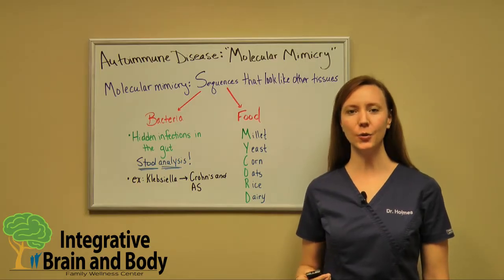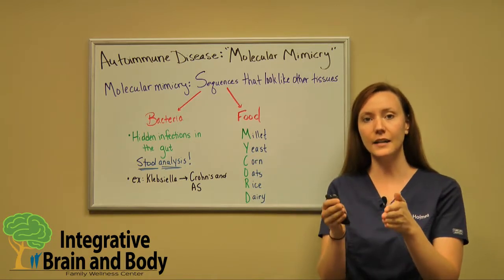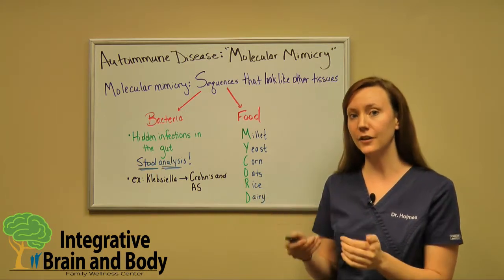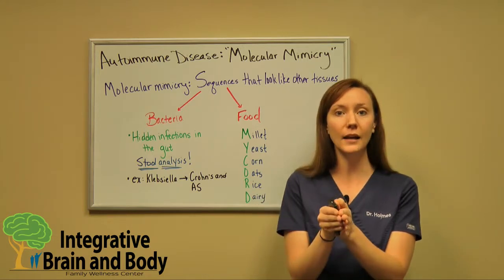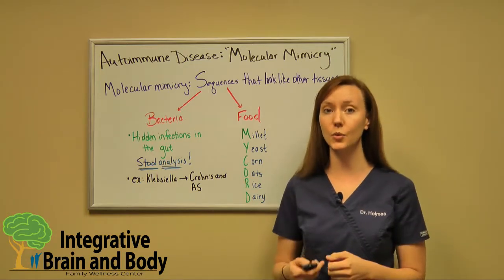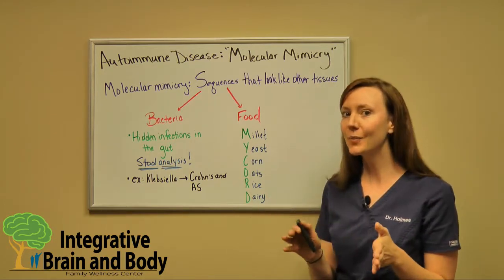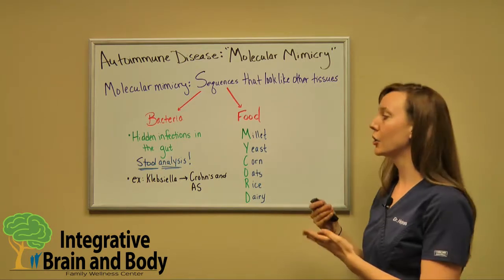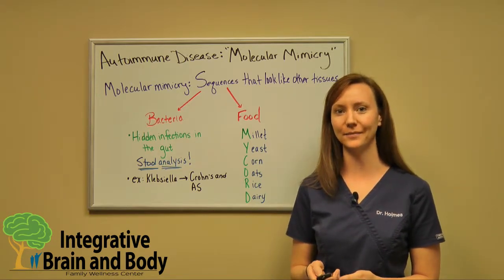Can Bacteria and Food Make Your Autoimmune Disease Worse?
Dr Holmes from Integrative Brain and Body explains molecular mimicry and its relationship to autoimmune conditions.

0:00 - Intro
0:14 - What is molecular mimicry?
0:49 - Example of bacterial molecular mimicry: Klebsiella
2:14 - How can you check for infections that could be causing molecular mimicry?
2:42 - Cutting out only gluten may not treat gluten intolerance completely because of this
3:14 - MYCORD: gluten molecular mimicry in food